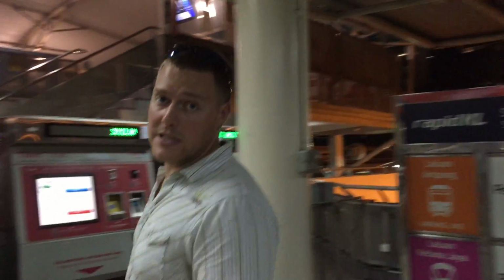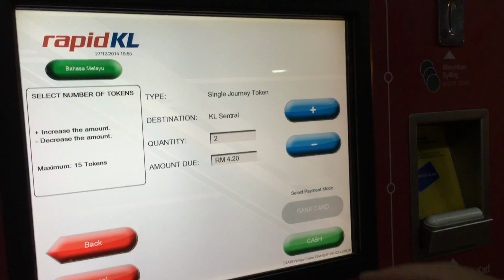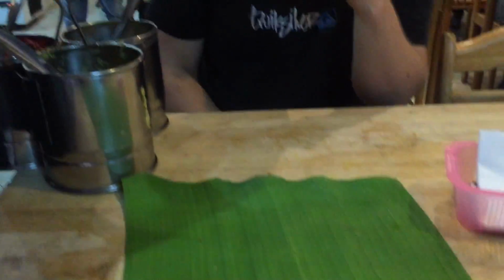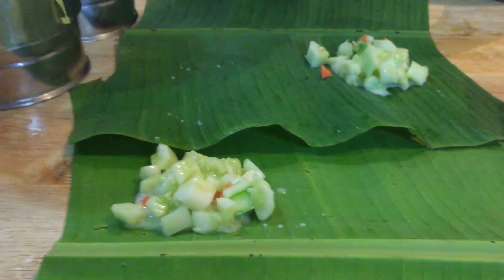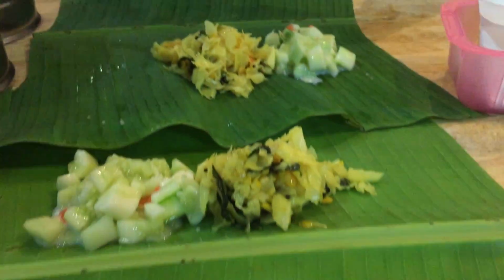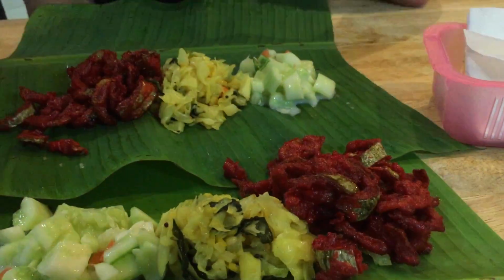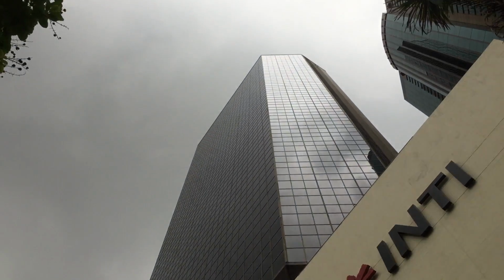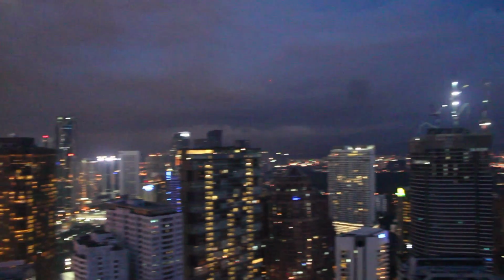Kuala Lumpur, Malaysia Travel Guide including Heli Lounge Sky Bar, South Indian Food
Kuala Lumpur has been the most underrated city in South East Asia. This place blew us away. KL is lightyears ahead of the likes of Bangkok, Thailand and Vientiane, Laos. This is definitely the most livable city in South East Asia, but also happens to be a little bit more expensive. However, if you follow a few of these tips in this video regarding eating local food such as South Indian Food, Street food etc. you can save where it counts. Also, the public transportation in KL is as efficient as it gets in SE Asia, and shockingly was cheaper than that of the MRT in Bangkok.

0:00 Mark- Santa Alegría by The Freak Fandango Orchestra
0:35 Mark- High Light Reel Long by Apple Inc (iLife Sound Effects)
1:00 Mark- High Light Reel Long by Apple Inc (iLife Sound Effects)
2:05 Mark- High Light Reel Long by Apple Inc (iLife Sound Effects)
2:25 Mark- We'll Save The World by The Freak Fandango Orchestra
4:16 Mark- We'll Save The World by The Freak Fandango Orchestra
4:54 Mark- Requiem for a Fish by The Freak Fandango Orchestra
5:40 Mark- Requiem for a Fish by The Freak Fandango Orchestra
6:36 Mark We Wish You a Merry Christmas by United States Marine Band